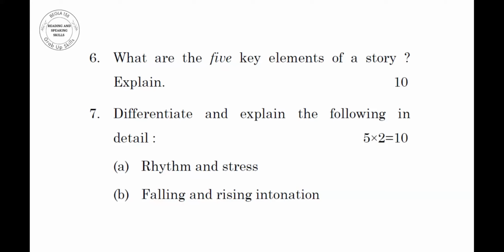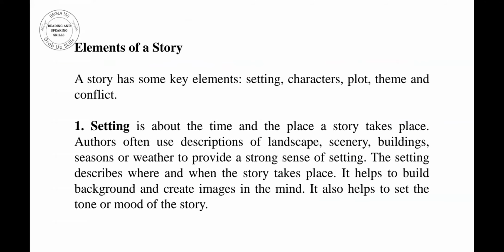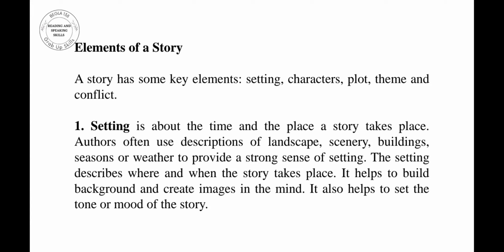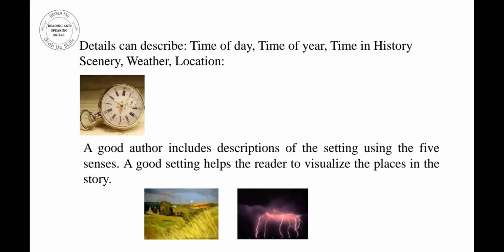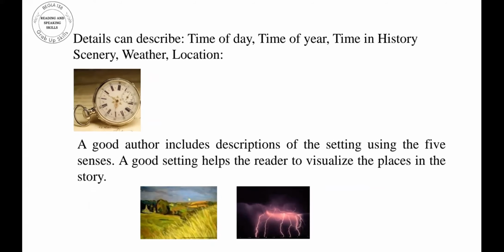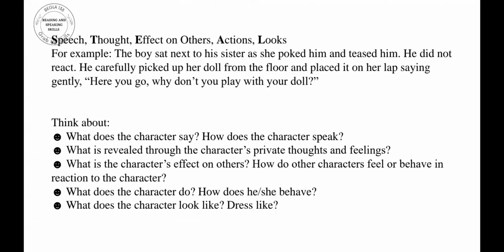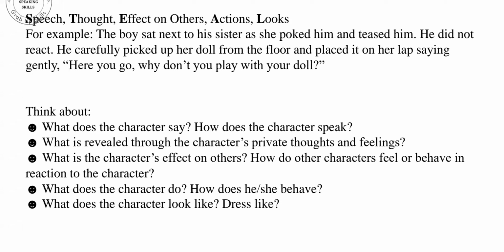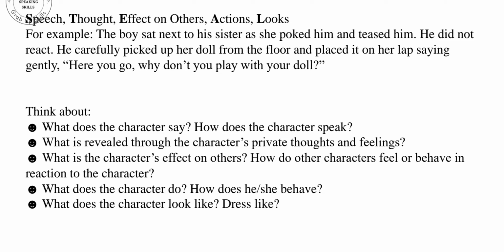BEGLA 138 Important Questions | Reading and Writing Skills| begla138 previous year question papers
what's app

BEGLA 138 Important Questions
BEGLA 138 Previous Year Questions
BEGLA 138  Previous Question Papers
BEGLA138 important topics
Begla135 previous year questions
begla138 previous year questions
IGNOU Begla138 important questions
IGNOU Classes for examination
Begla 138 Guess paper